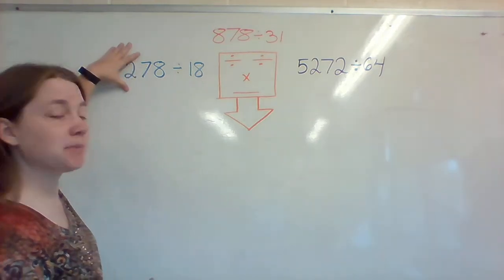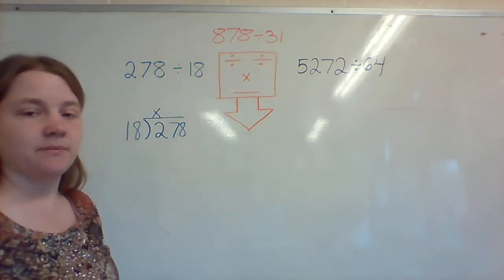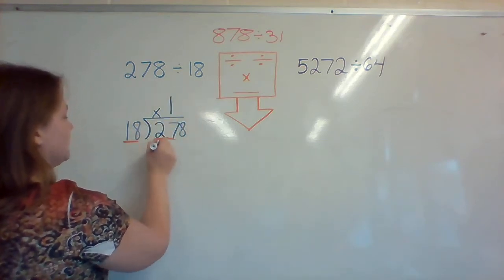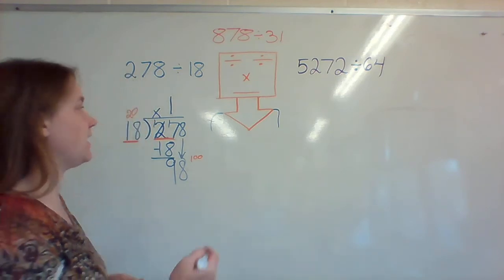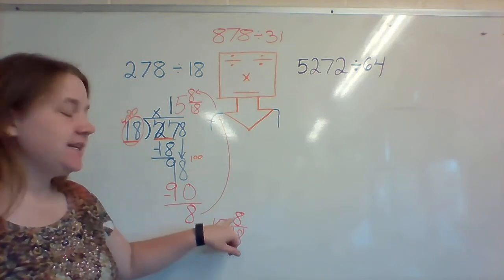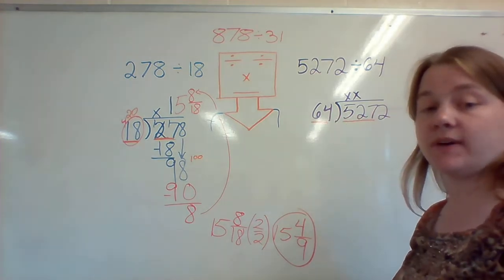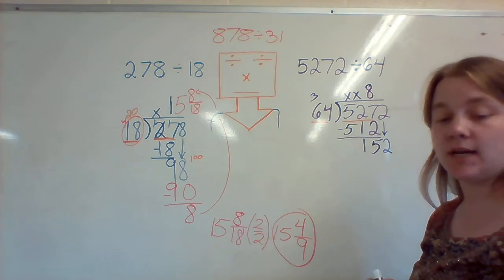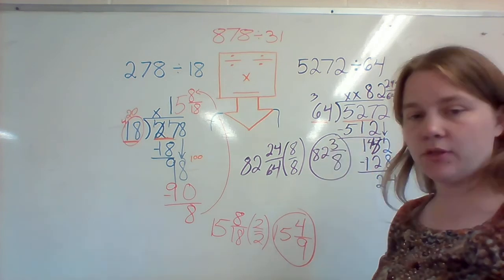Dividing with Multidigit Numbers